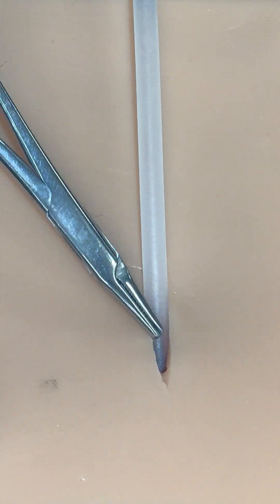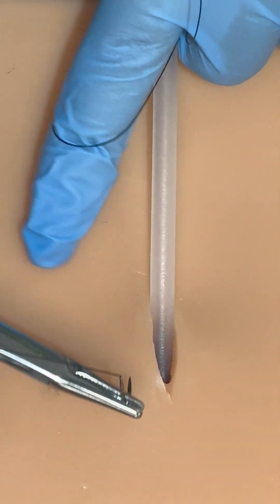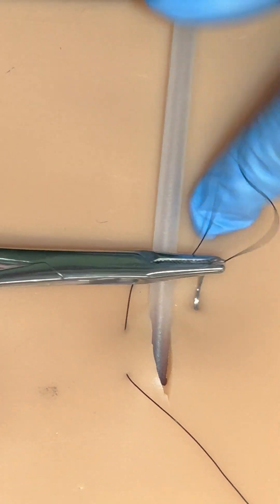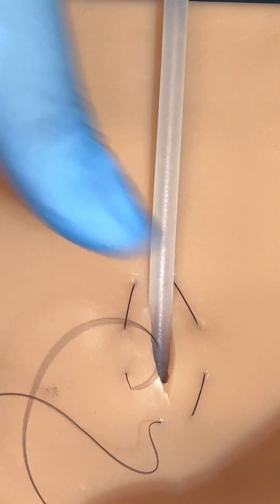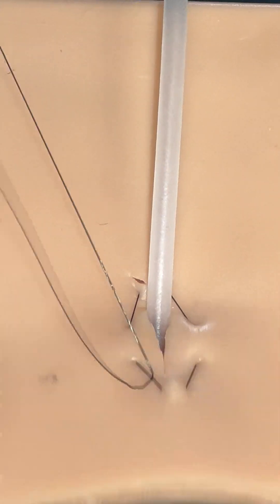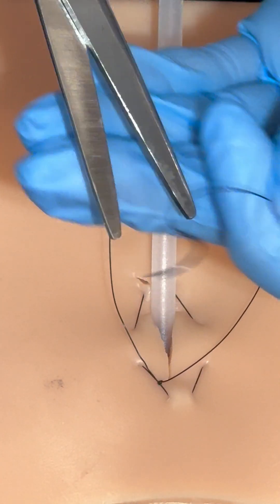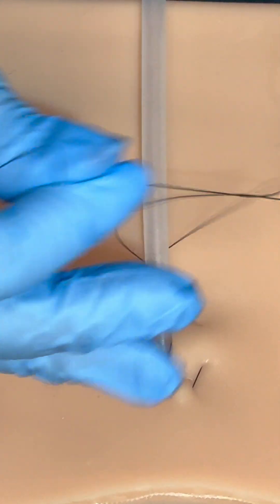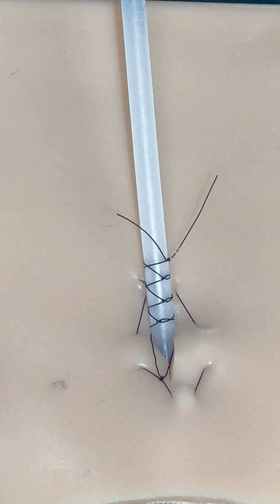Purse string + finger trap suture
This video demonstrates a purse string, used to close an incision around a tube of some sort (can also be used for rectal prolapse reduction). The purse string is connected to the tube via a finger trap pattern, as you may use when securing an esophagostomy tube, for example.